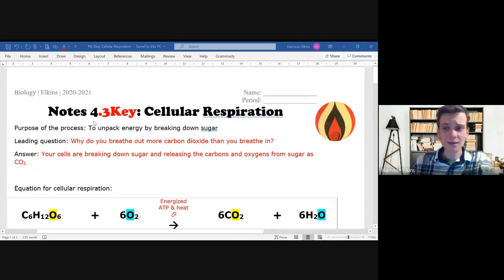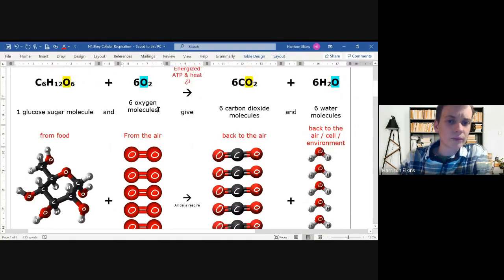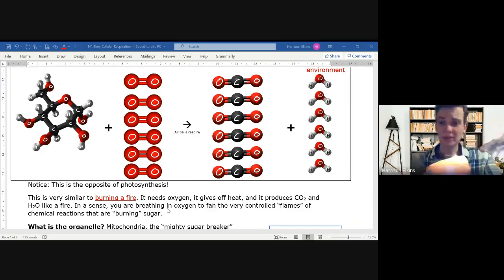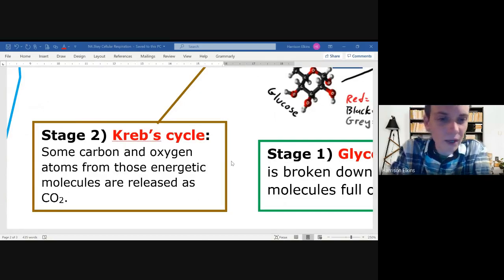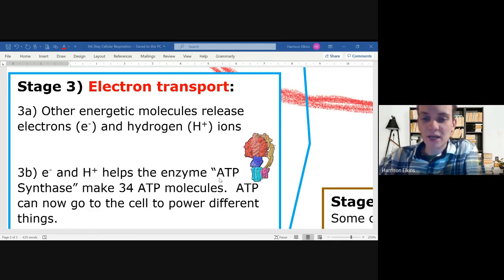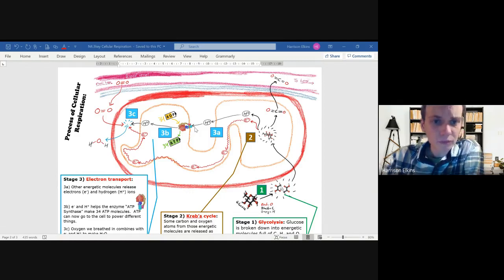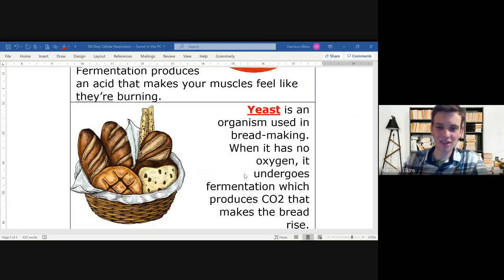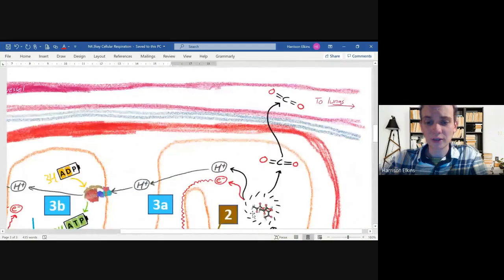BIO Notes 4.3 Cellular Respiration